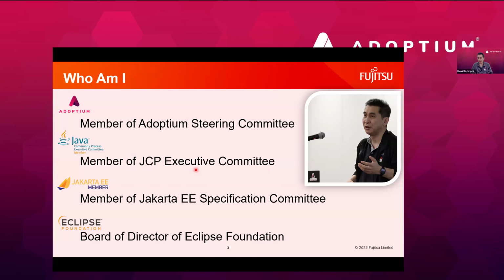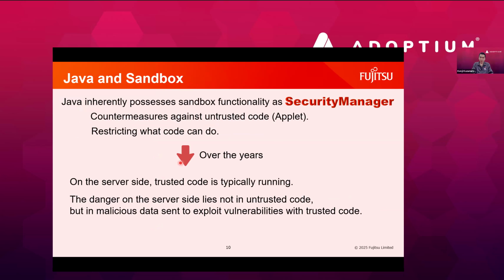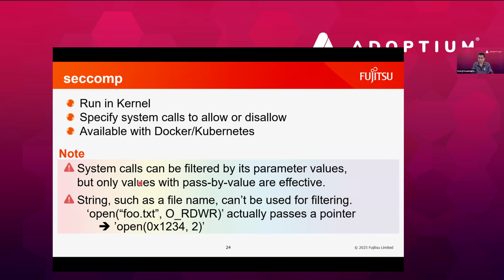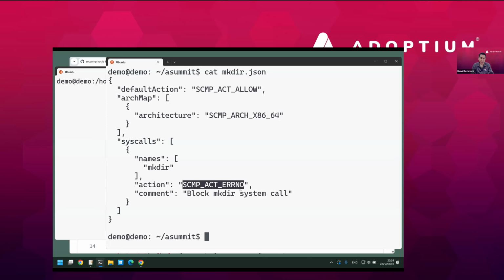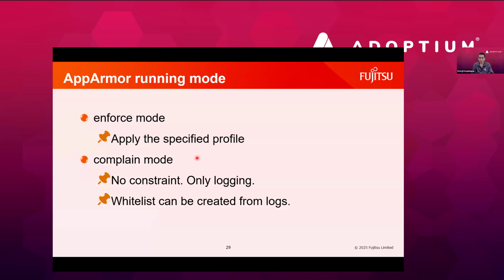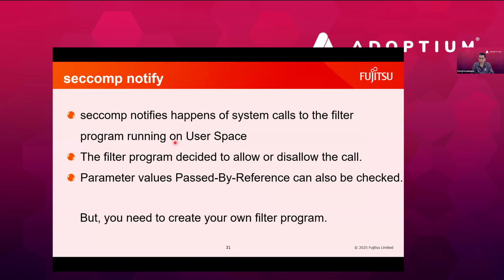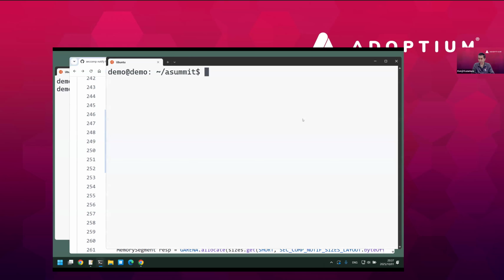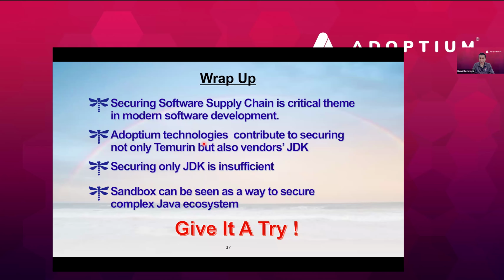Securing the Java software supply chain with Adoptium by Kenji Kazumura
Kenji Kazumura, Senior Architect of Java Technology at Fujitsu Limited, introduces a practical approach to building a more secure Java software supply chain using cloud-native sandboxing with seccomp and AppArmor. In this session, he demonstrates how these technologies can be used to create a secure environment for Java applications running in containers, effectively mitigating risks associated with untrusted dependencies and vulnerabilities.

Watch the recording to learn how to leverage these techniques with OpenJDK and Adoptium technologies to build a more resilient and trustworthy Java ecosystem.